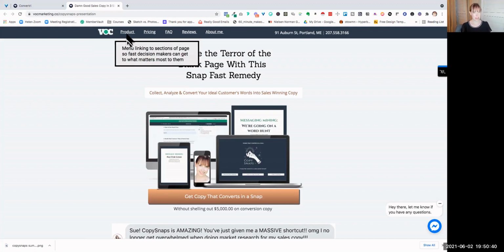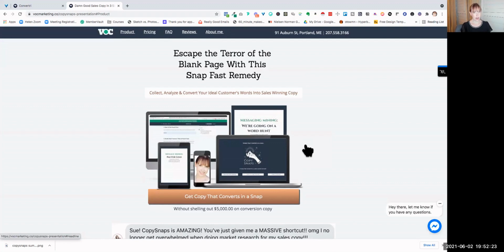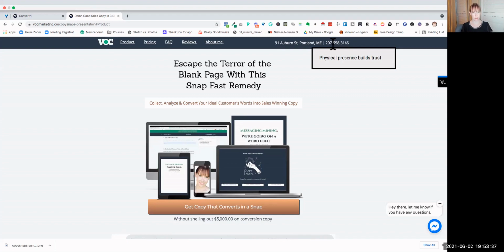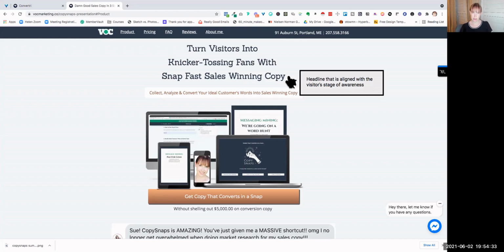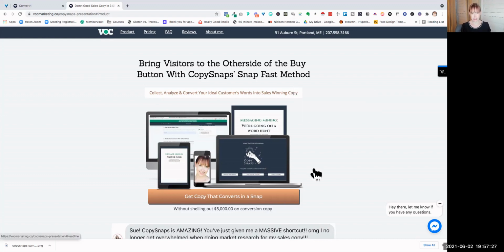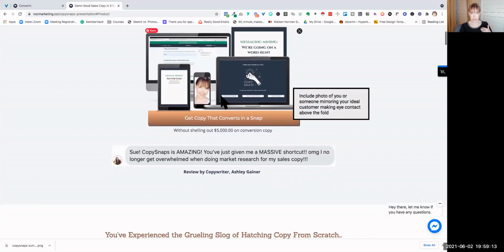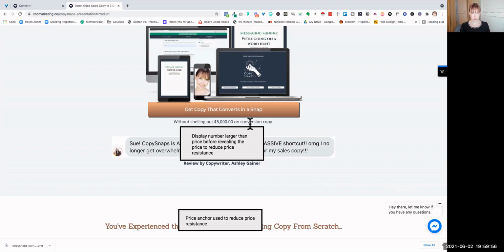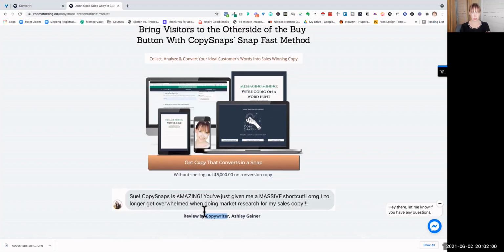Keep visitors on the page long enough to convert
Optimizing above the fold for more conversions